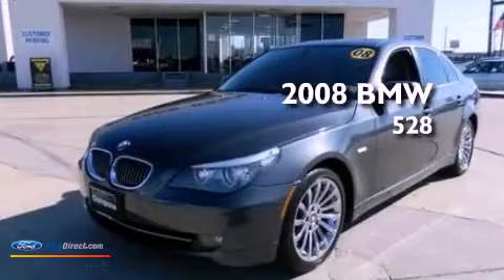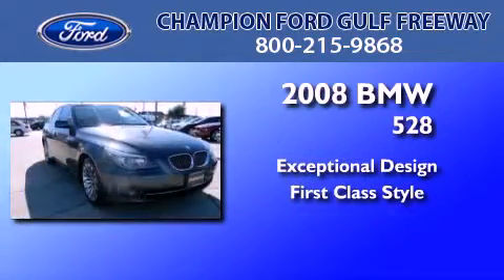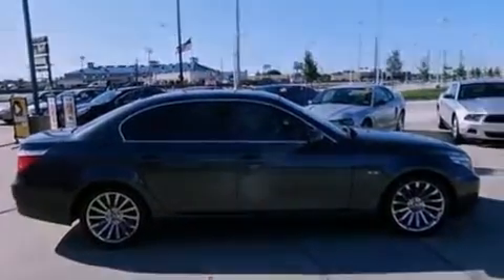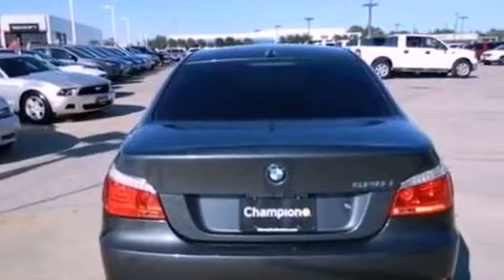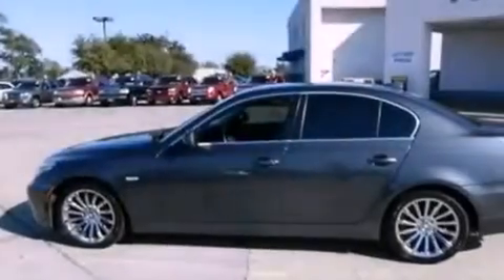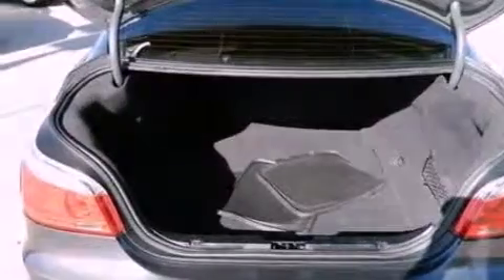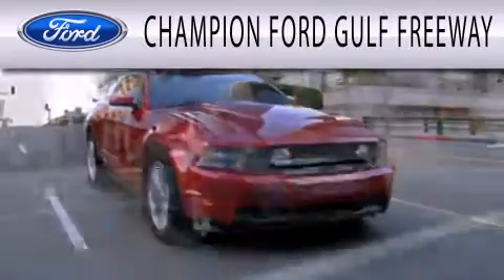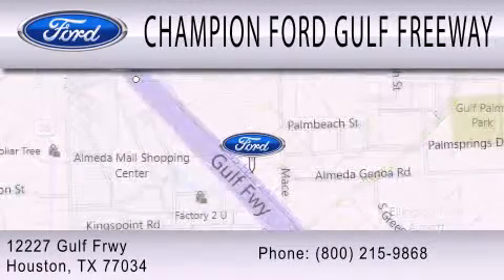2008 BMW 528I TX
Year : 2008
 Make : BMW
 Model : 528I
 Engine : 3.0L I6 24V MPFI DOHC

 Exterior : GRAY
 Miles : 90,357
 Interior : BLACK
 Stock : 8CT05498